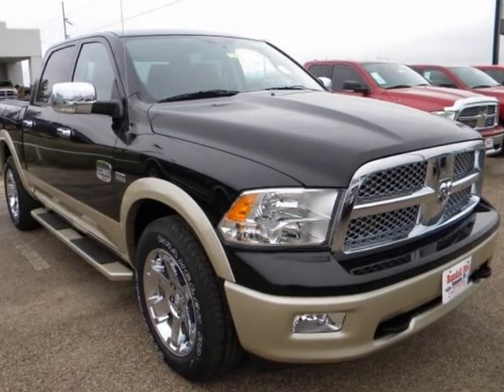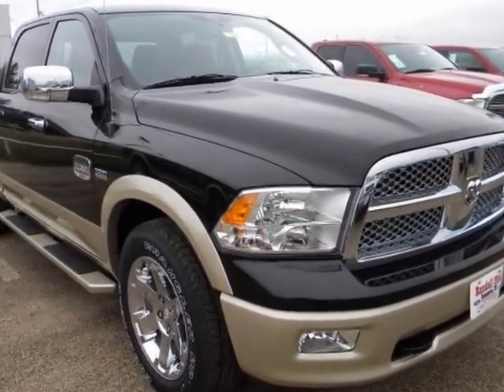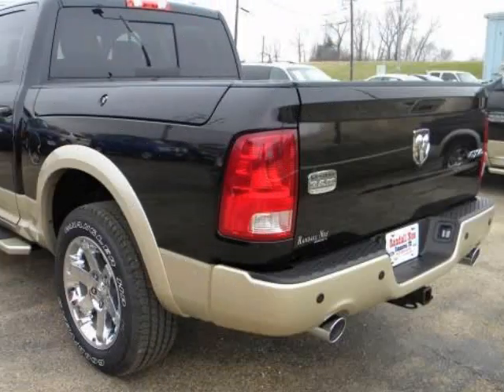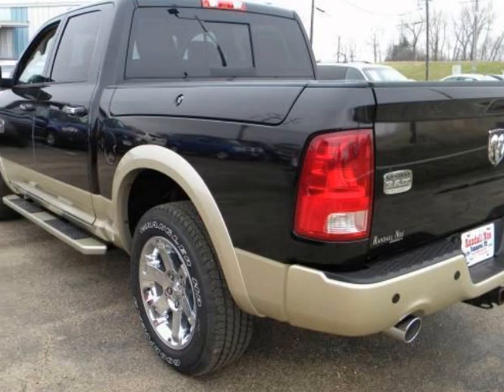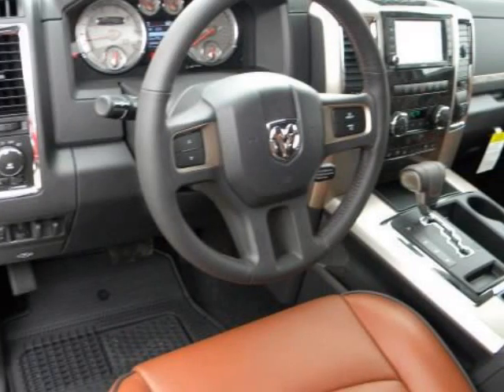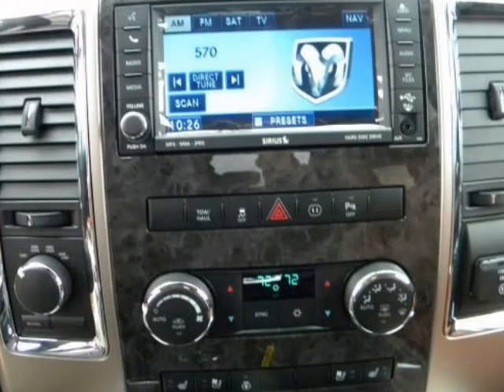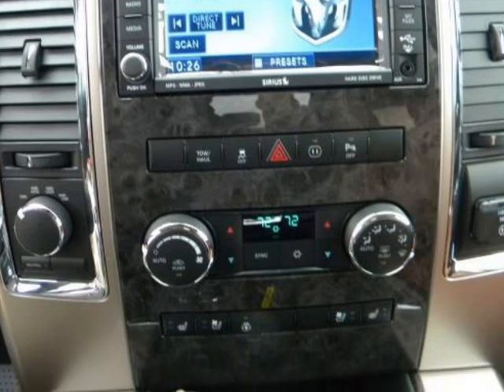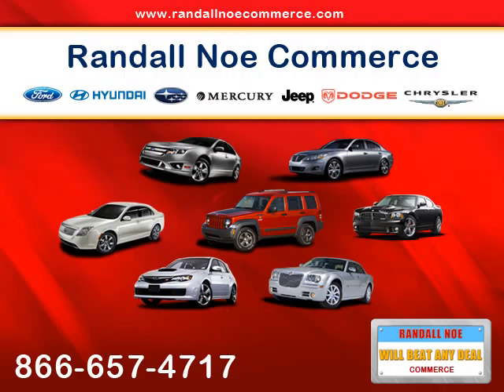2011 RAM 1500 4WD CREW CAB LARAMIE LONGHORN EDITION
2011 RAM 1500 4WD Crew Cab 140.5" Laramie Longhorn Edition
VIN: 1D7RV1CT7BS595267

Want More than a Work Truck? Check out the Dodge 1500 Longhorn Edition! Luxurious interior ( Leather, Captains Chairs, Console Shift, U Connect, Navigation) ,that's comfortable and convenient with nice access and ease of entry and departure. No car on the road demands as much respect as this RAM 1500.